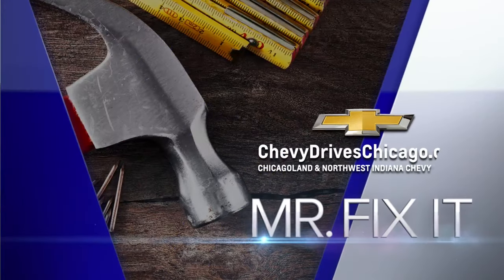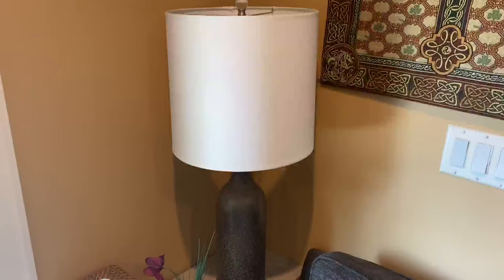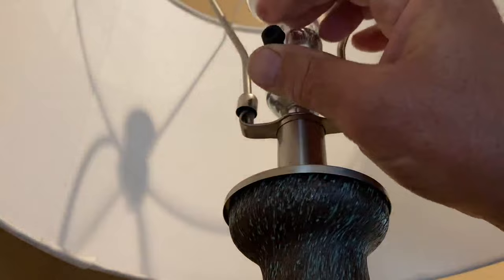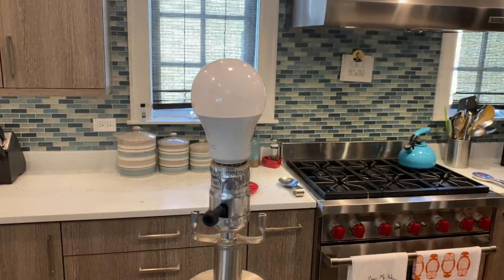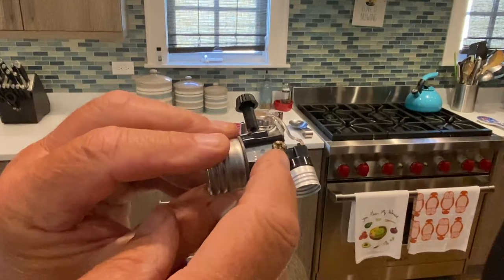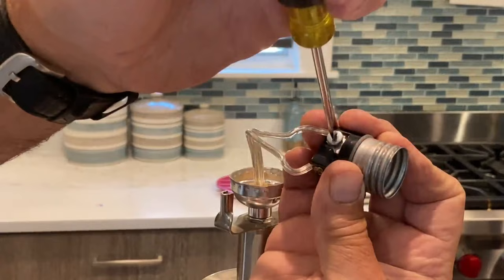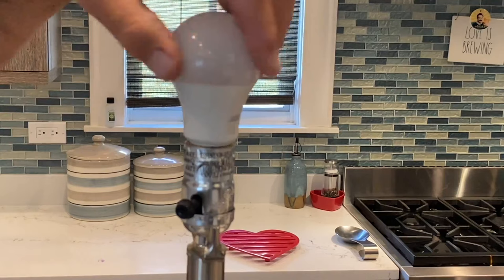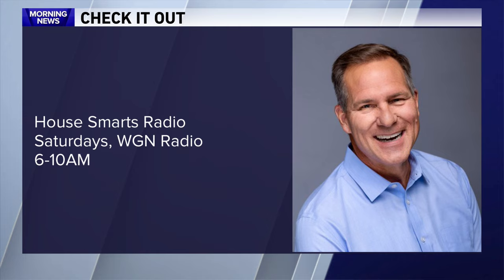Need to fix a broken lamp? Mr. Fix It can help you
Mr. Lou Manfredini breaks down how to fix a broken lamp.